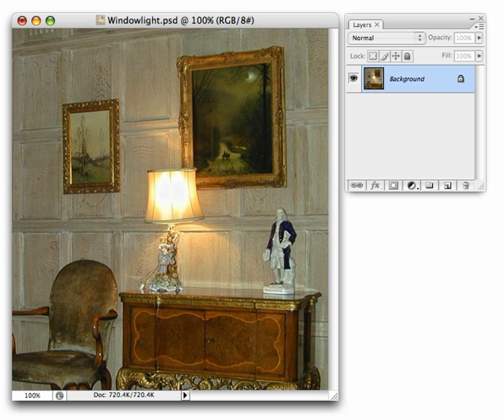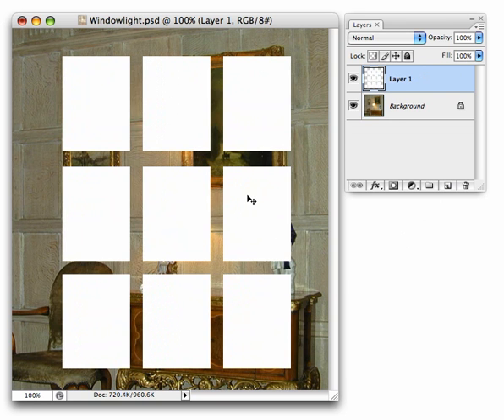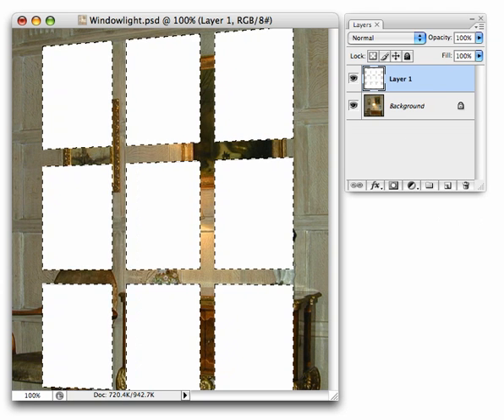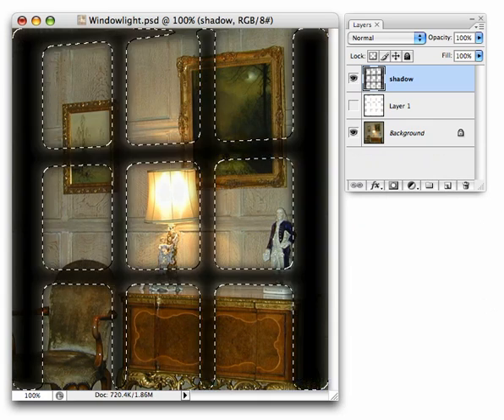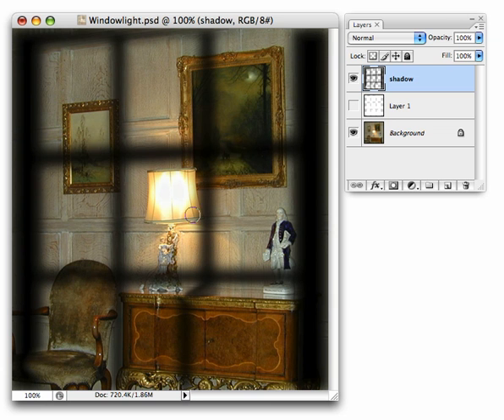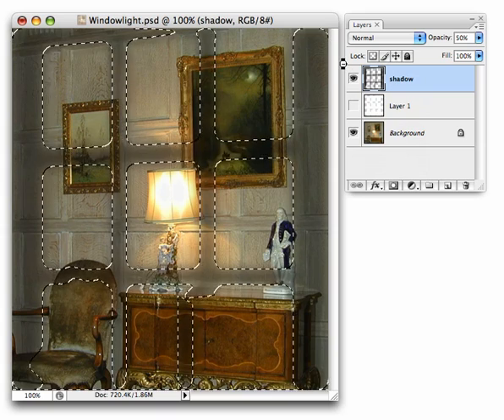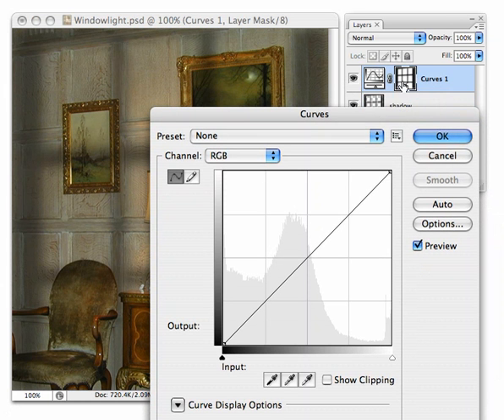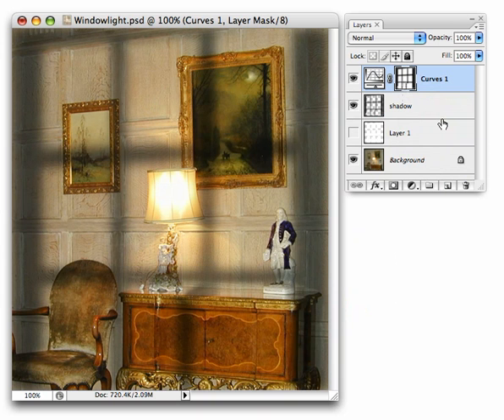Livephotoshop.Com - Window Light.mov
How To do Window Light with Photoshop Cs4?